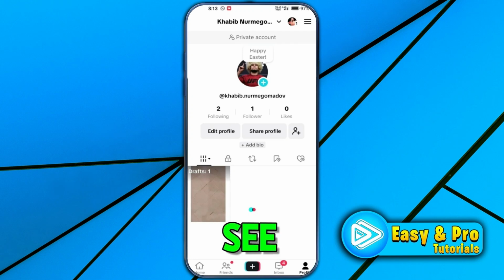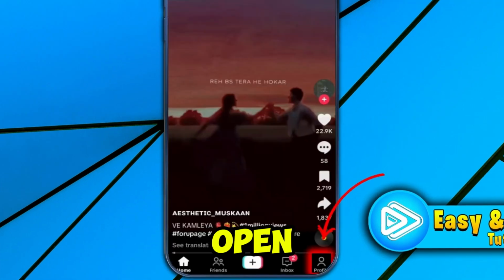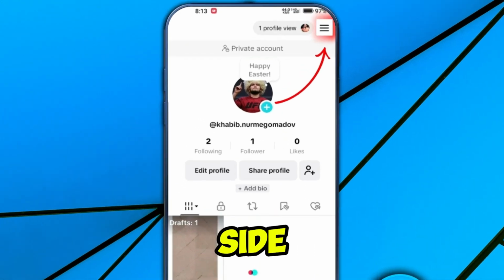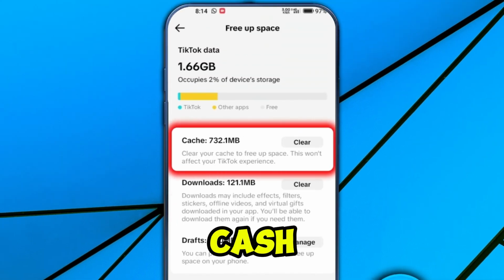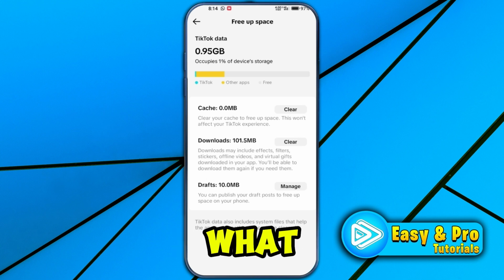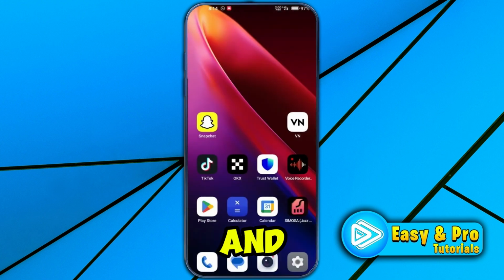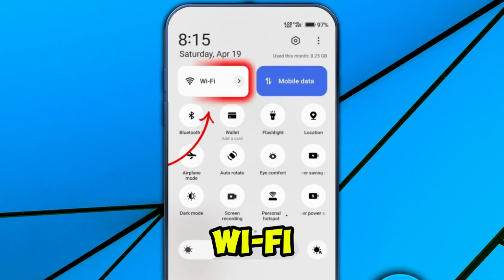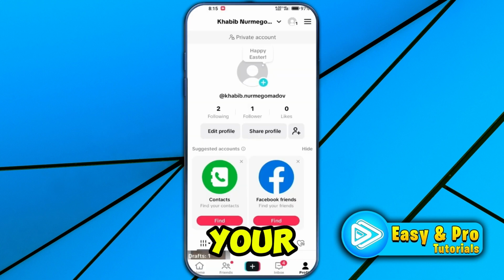Can't Follow People On TikTok - Fix (2025 Updated Way)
In This Tutorial You'll Learn Can't Follow People On TikTok - Fix in 2025.

➤📋 Title: Can't Follow People On TikTok - Fix

Description:Can’t follow people on TikTok? Getting errors like “Following failed” or “You’re following too fast”? Don’t worry — in this step-by-step tutorial, we’ll show you how to fix the TikTok follow issue in 2025 and get back to growing your account!

This issue usually happens due to app glitches, restrictions, or account limitations. Here’s how to solve it:

Follow these simple steps to fix it:

Check your internet connection – switch between Wi-Fi and mobile data

Clear TikTok cache: Go to Profile - 3 Lines  Settings  - Free up space - Clear cache

Log out and log back in to refresh your session

Avoid following too many accounts in a short time — TikTok may temporarily block actions

Update TikTok to the latest version from the App Store/Play Store

Try reinstalling TikTok if the issue persists

Still not working? Wait a few hours — TikTok may have imposed a temporary restriction on your account

✅ This fix works on both Android and iOS (2025)

©️easyprotutorial